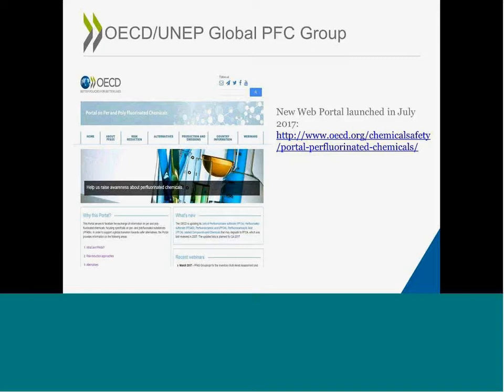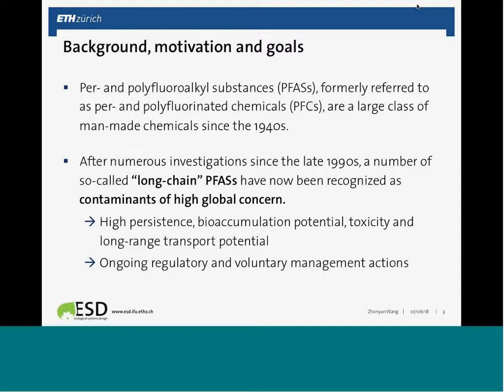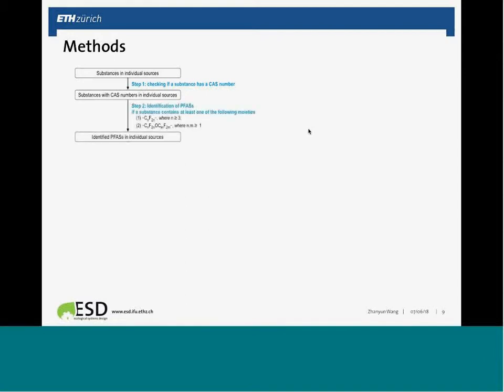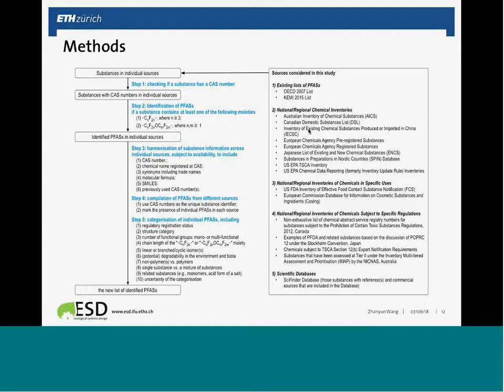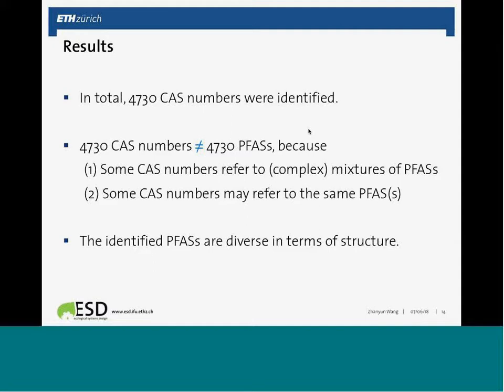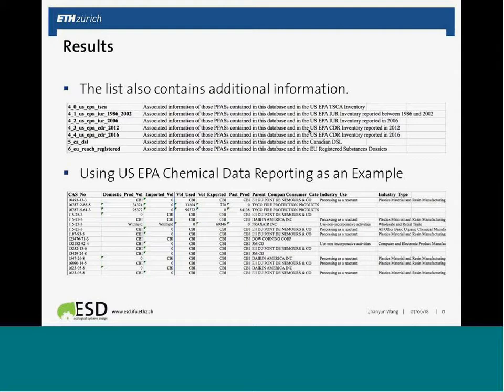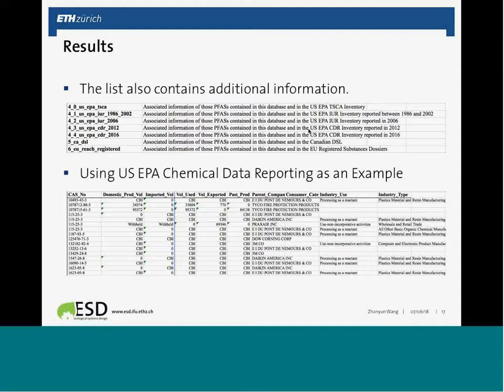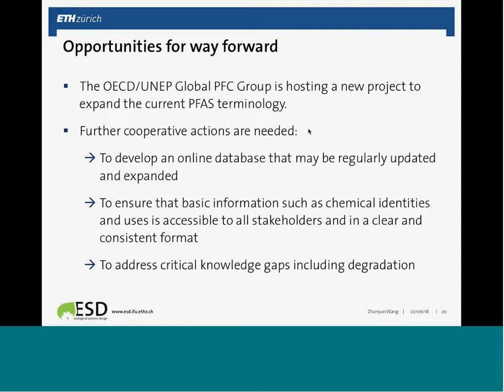OECD Webinar | Presentation of the new database of Per- and Polyfluoroalkyl Substances (PFAS)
On 7 June 2018, Eeva Leinala of the OECD Environment Directorate and Zhanyun Wang of ETH Zurich highlighted the key findings from the OECD New Comprehensive Global Database of Per- and Polyfluoroalkyl Substances (PFASs) listing 4730 new PFAS.

The list is to be used in conjunction with the methodology report summarising the major findings with respect to the total numbers and types of PFASs identified, the limitations, gaps and challenges identified, and opportunities for improving the future understanding of PFASs production, use on the global market, and presence in the environment, biota, and other matrices.

The presentation drew from the "New Comprehensive Global Database of Per- and Polyfluoroalkyl Substances (PFASs)"